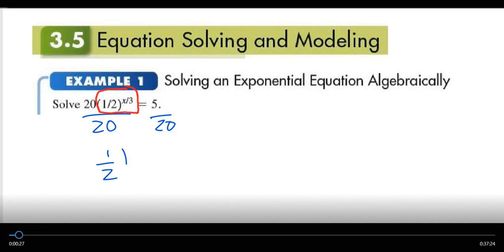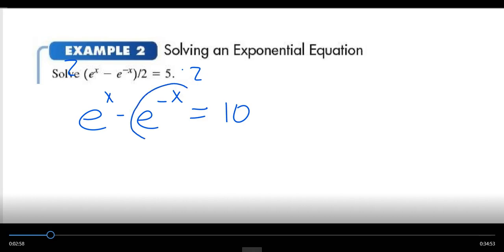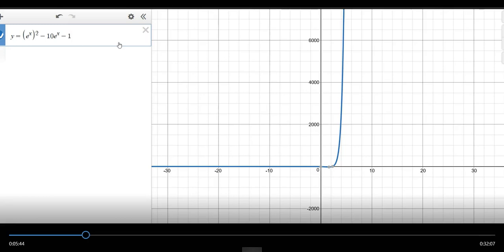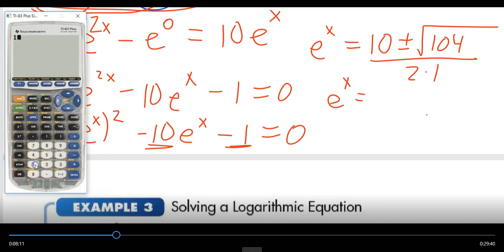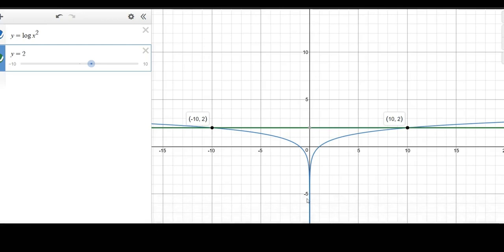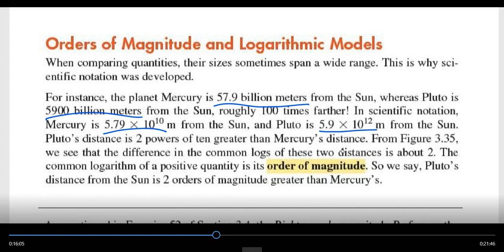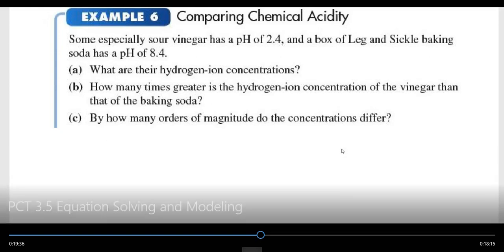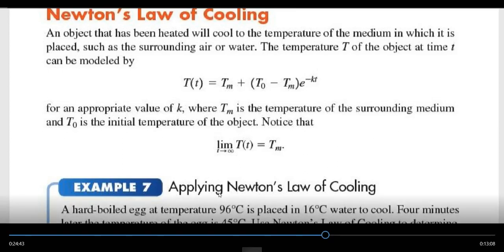3 5 Part 1 Equation Solving and Modeling